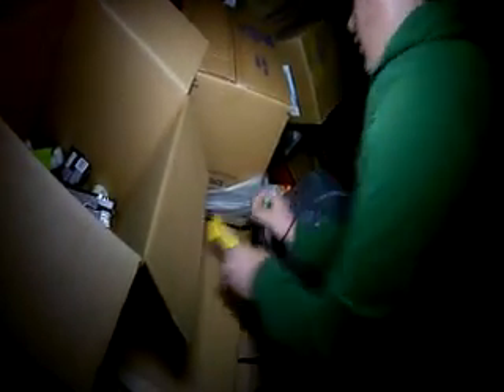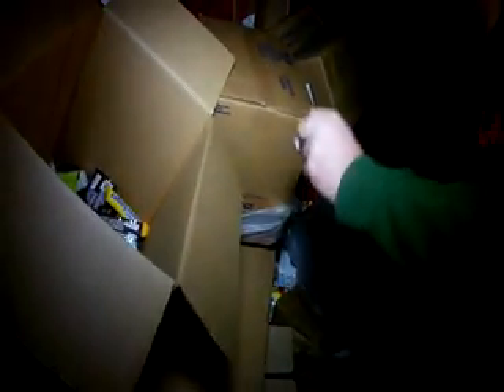SO MUCH FOOD! Dollar Store Dumpster Finds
Big Score of Food and Candy from just one Dumpster check it out all  !!